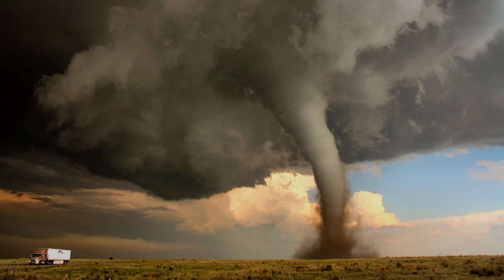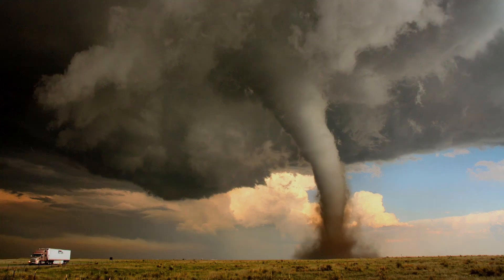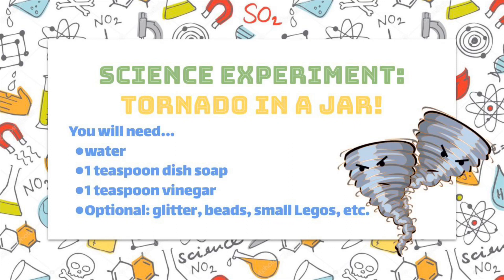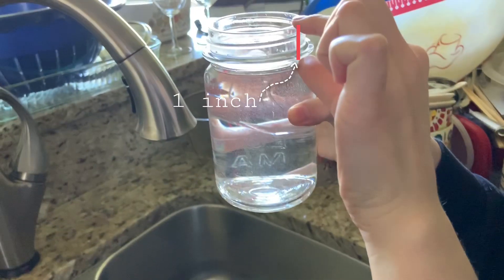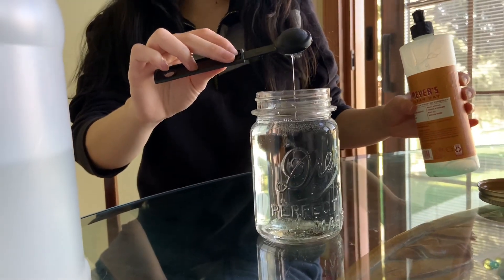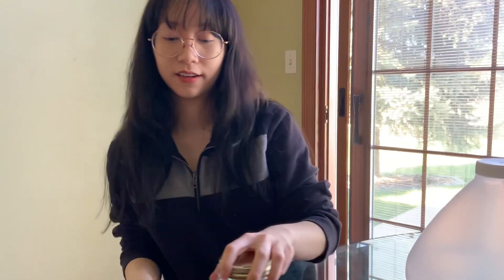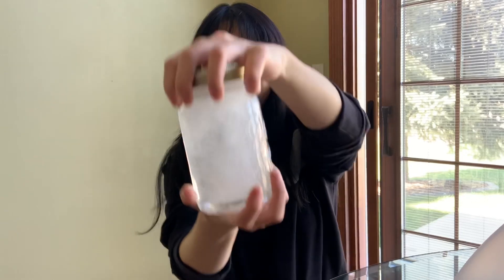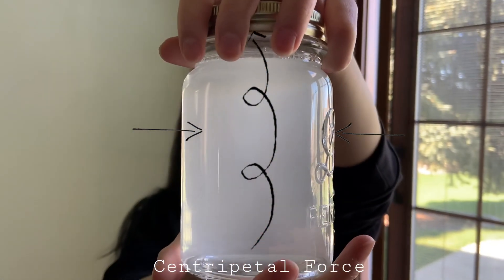Science with Sarah | Tornado in a Jar!